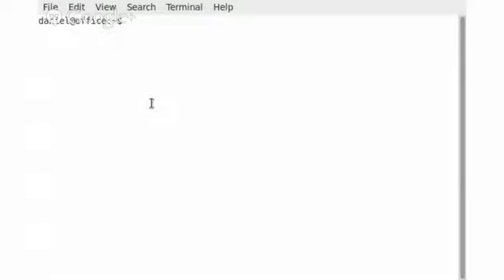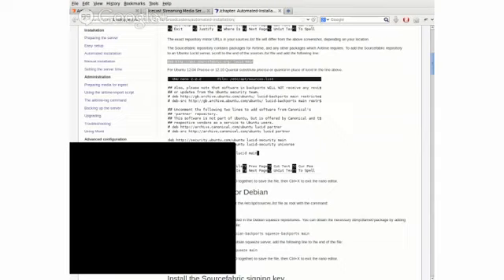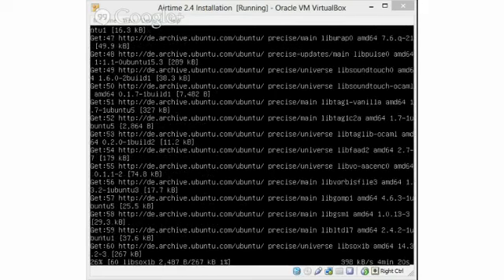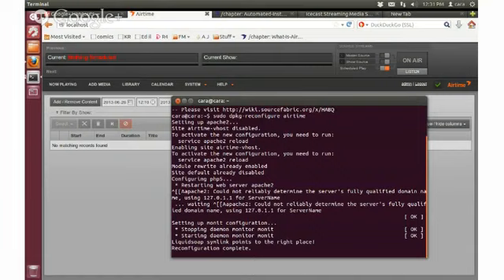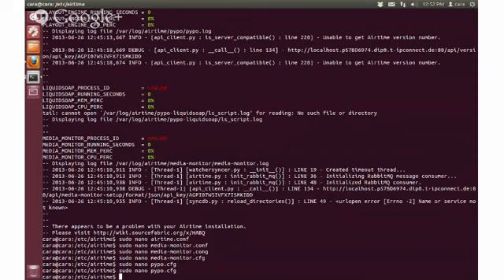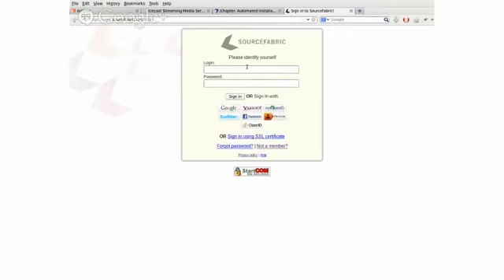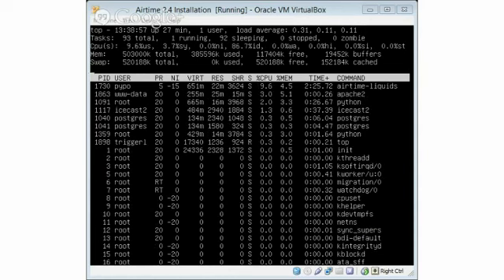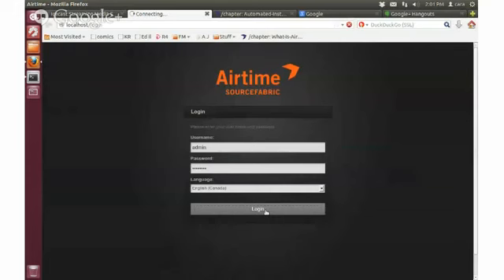How can I install Airtime 2.4? - Screencast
The Sourcefabric team introduces you to some of the ways you can install Airtime.